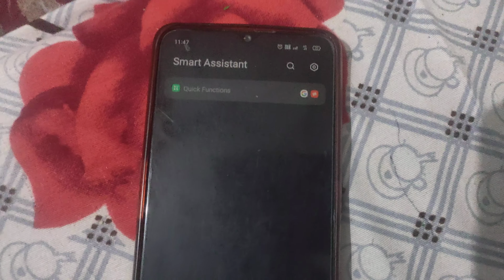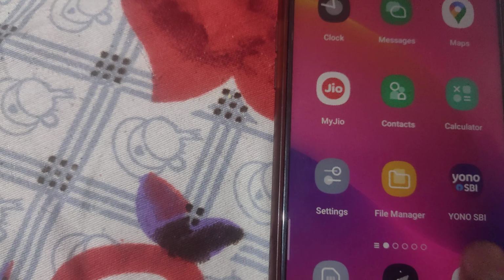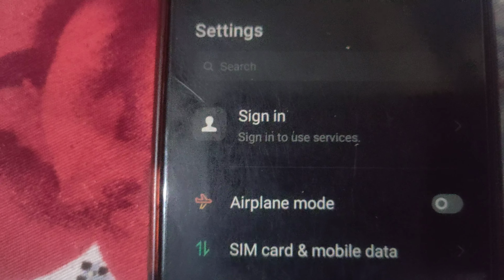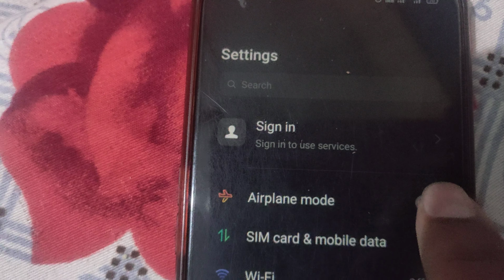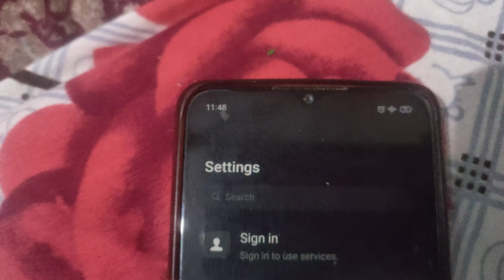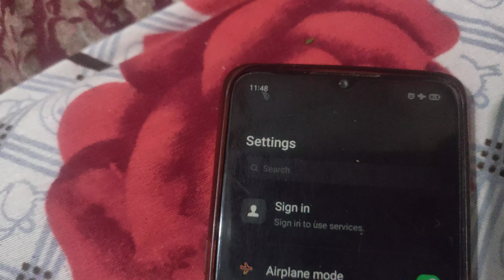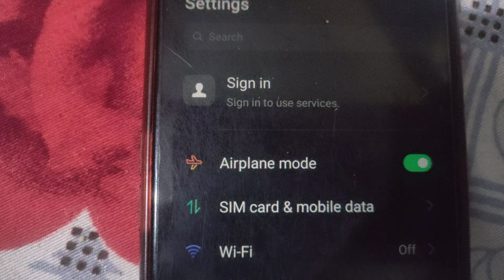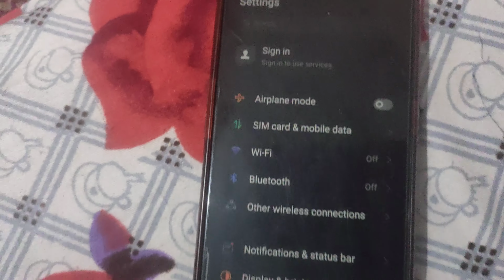turn on or off airplane mode in windows 11